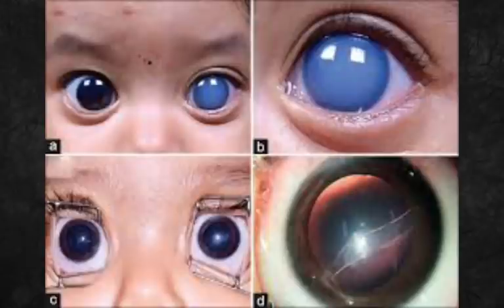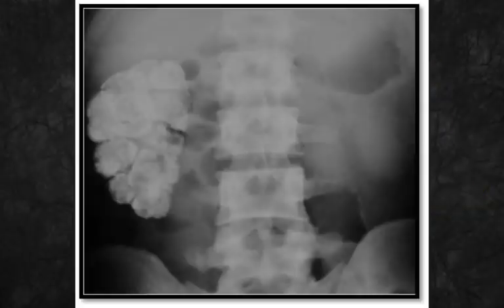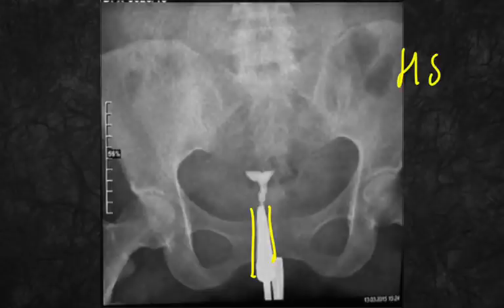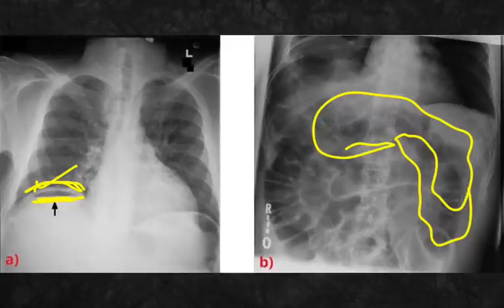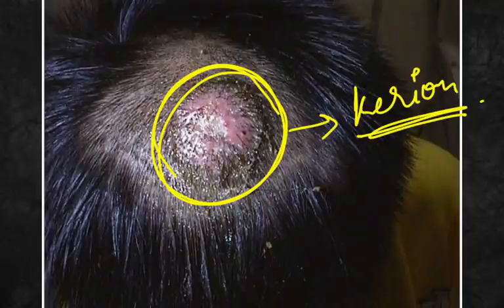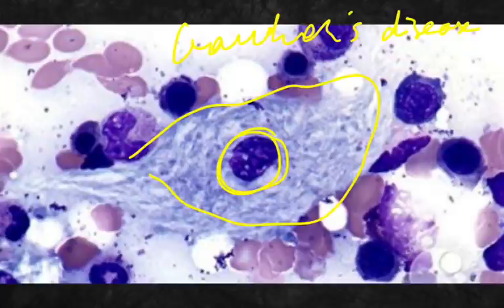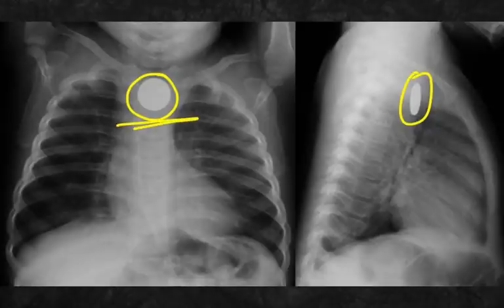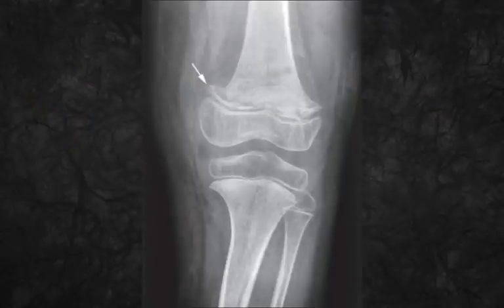NEET PG 2021 | ALL IMAGE MEMORY BASED QUESTIONS | DOCTOR SHOBHIT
Hello Friends,
Memory Based Questions for NEET PG 2021 are out .